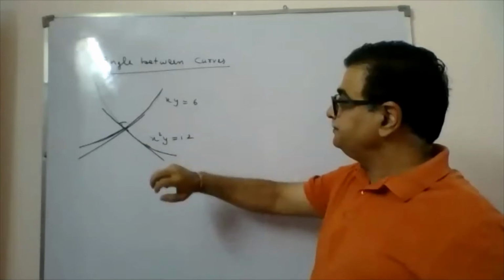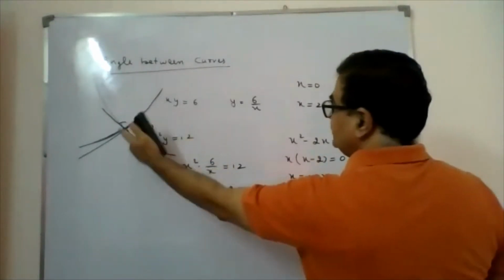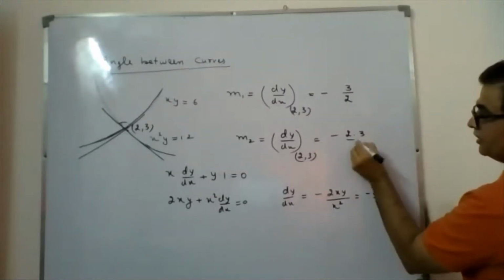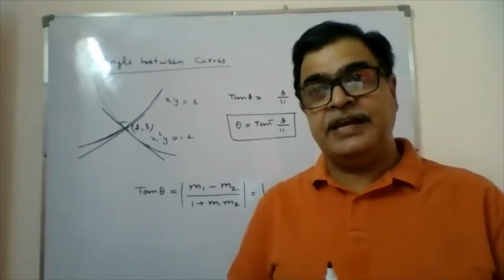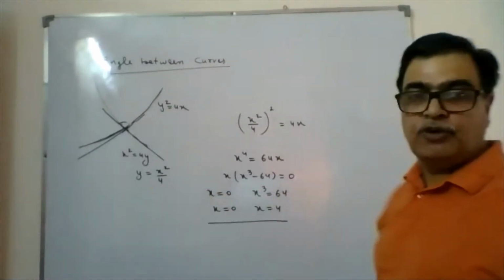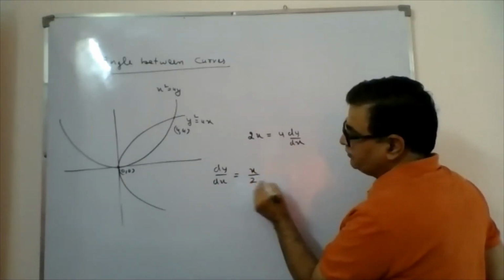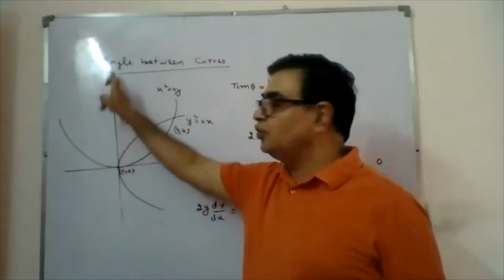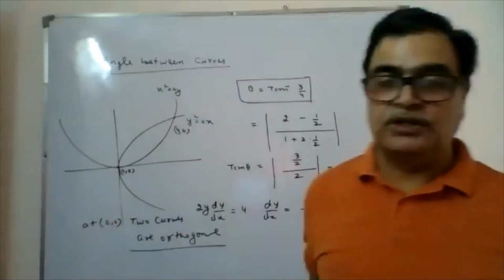TANGENT AND NORMALPART 7